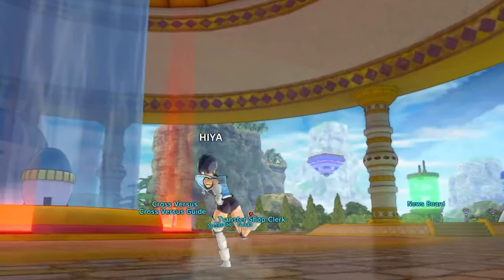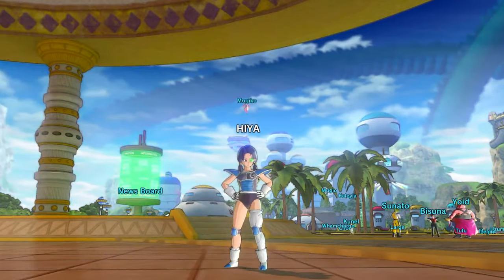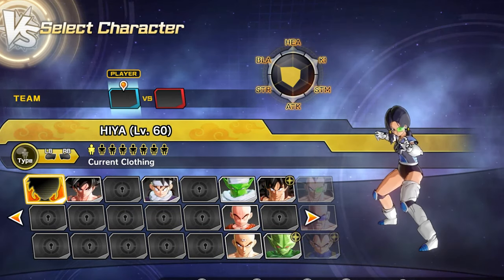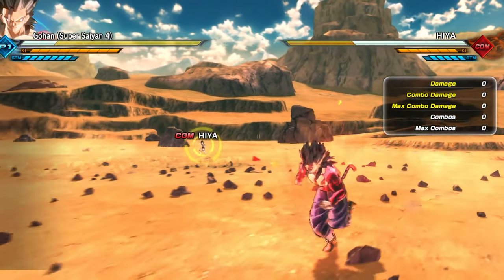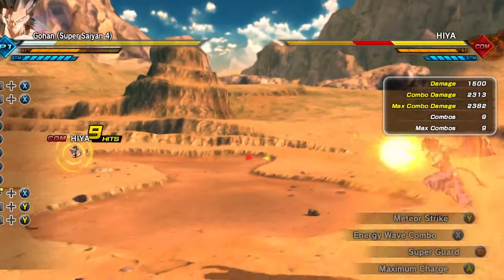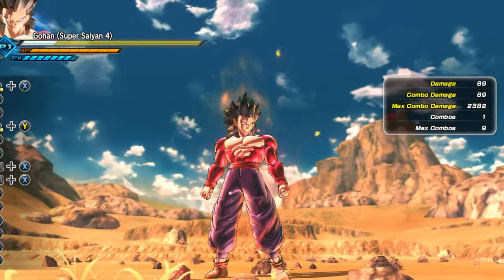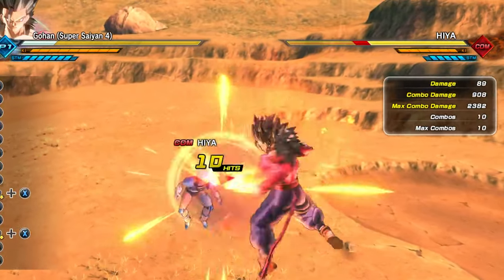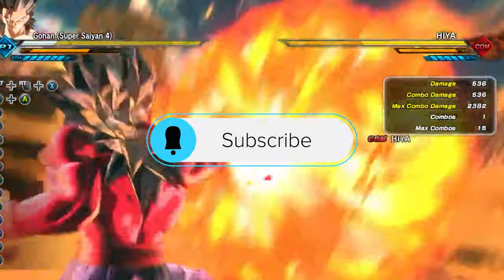WHAT IF THIS CHARACTER COULD GO SUPER SAIYAN 4?? DRAGON BALL XENOVERSE 2 (MOD)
00:00-1:20 INTRO
1:21-1:45 SOUND OFF?
1:46-4:35 SHOWCASE
4:36-4:56 OUTRO
EVERYTHING NEEDED FOR MODDING!